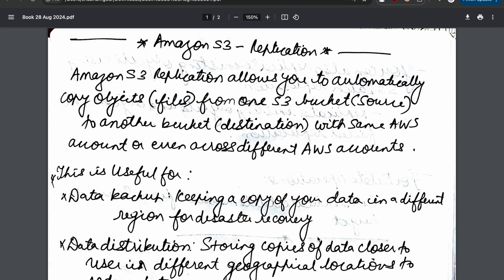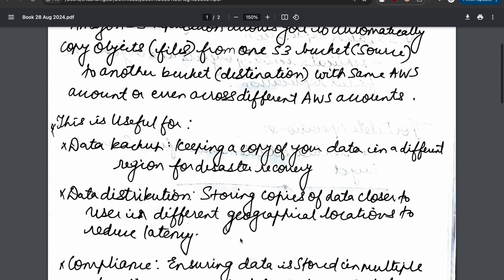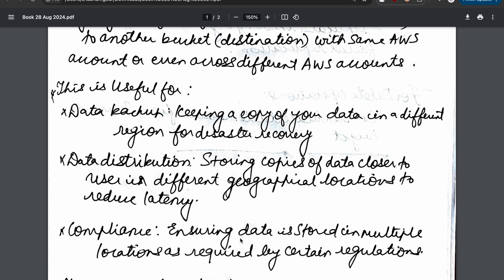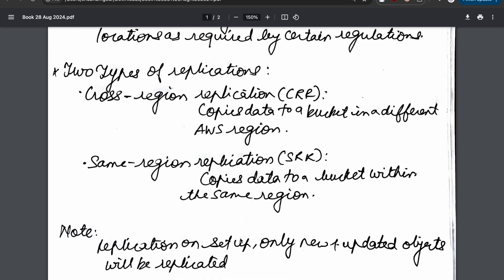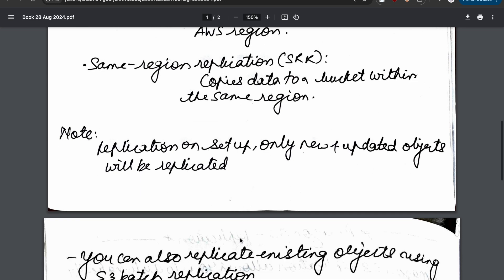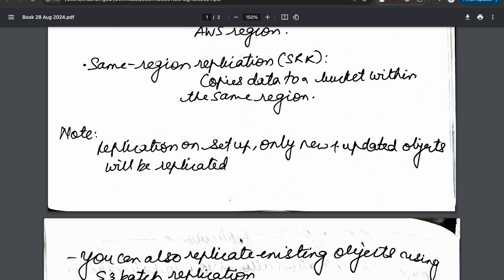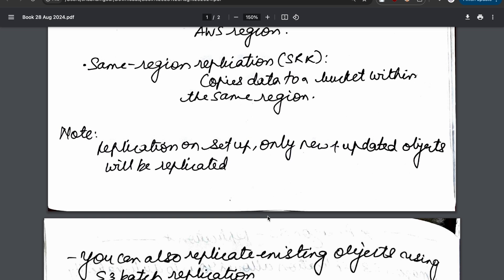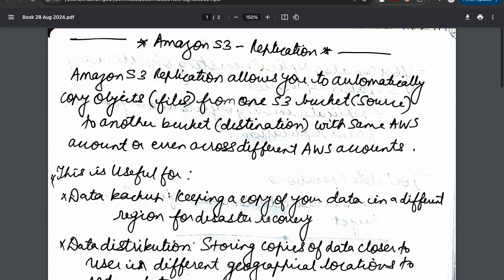Lec : 37 - AWS S3 Replication : Theory and Use Cases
In this video, I document my learning on S3 replication in Amazon Web Services. This is the thirty-seventh video in my series on cloud computing. By the end of this tutorial, you'll gain a solid understanding of S3 replication, how it works, and the key scenarios where it can be beneficial.

Topics covered:
- What is S3 replication in AWS?
- How replication works in S3
- Key use cases for enabling S3 replication